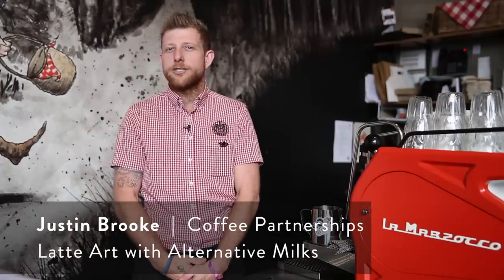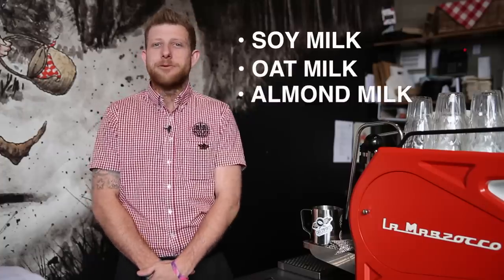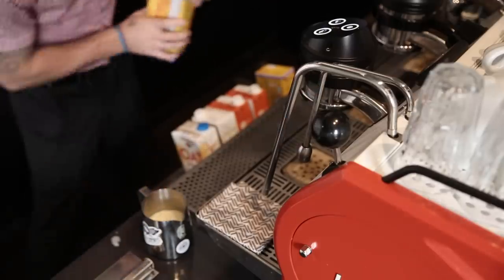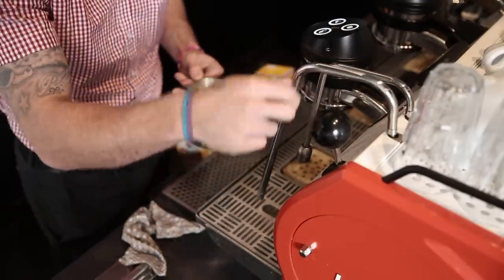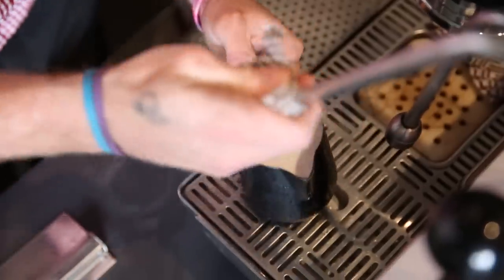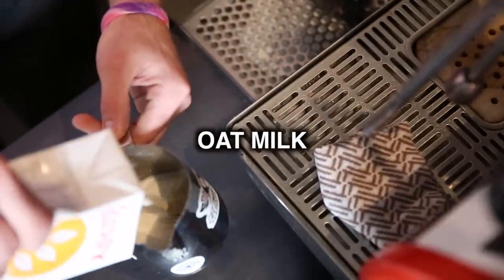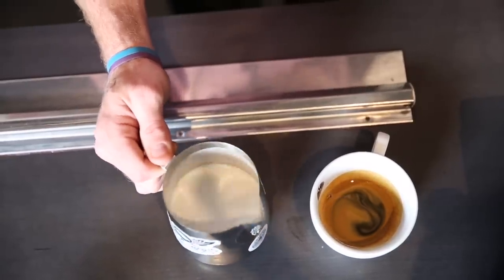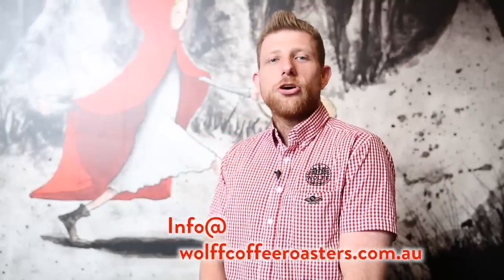Latte Art with Alternative Milks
WOLFF WEEKLY VLOGG 084  | Latte Art Fundamentals | Justin takes us through steaming and pouring with Alternative Milks